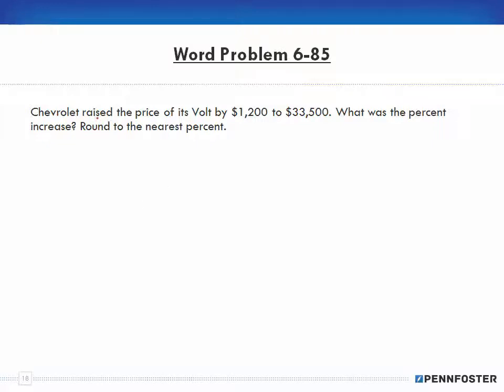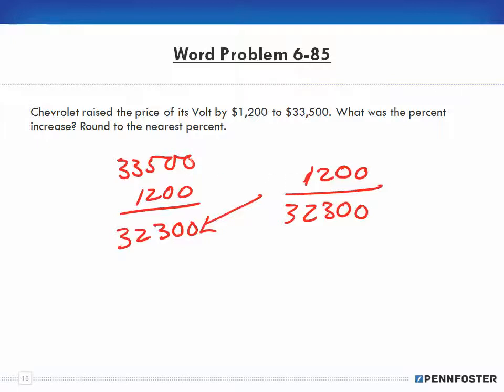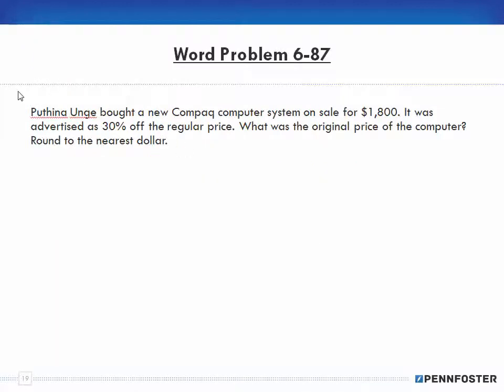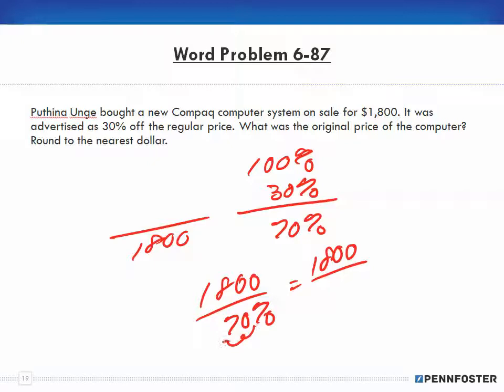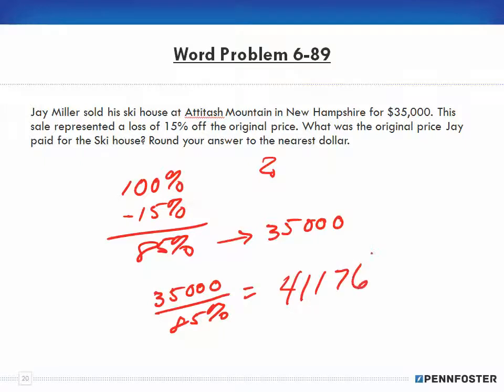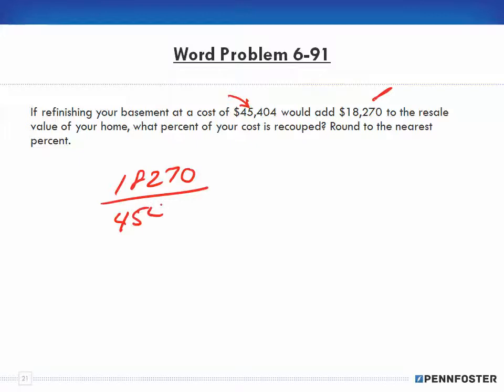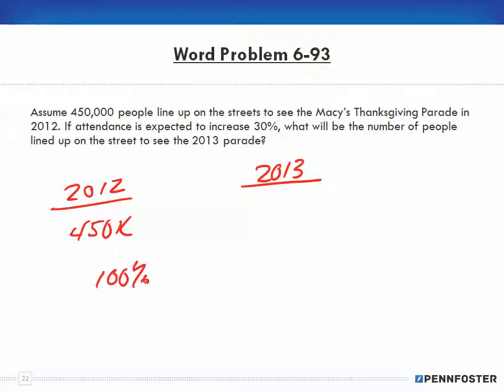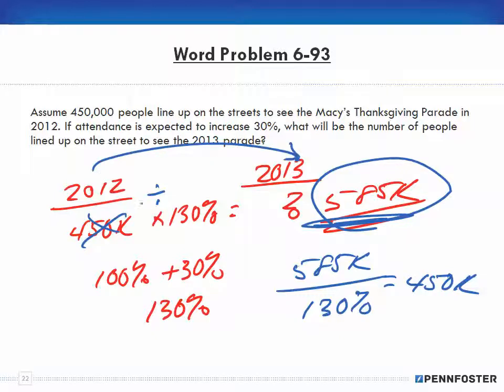Math for Business and Applications Ch 6 Word Problems 6 85 to 6 93